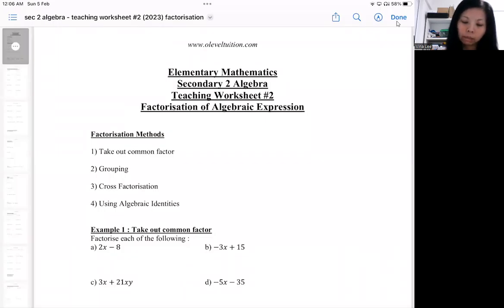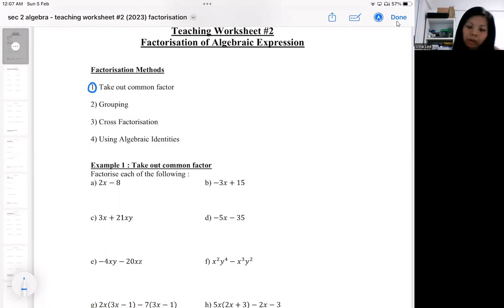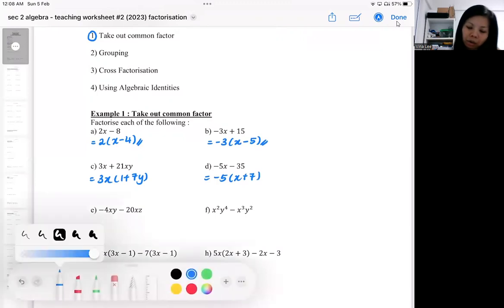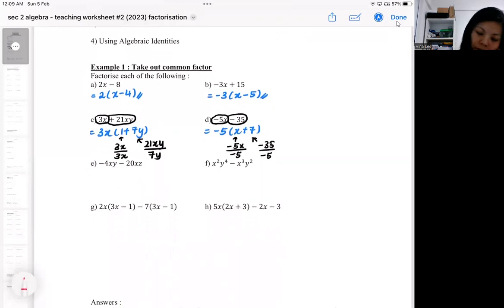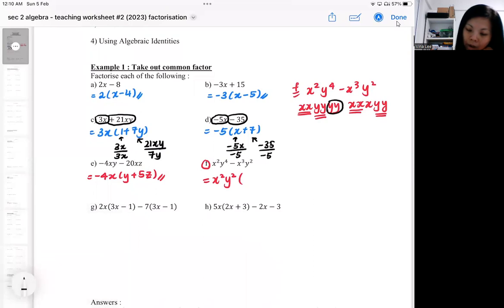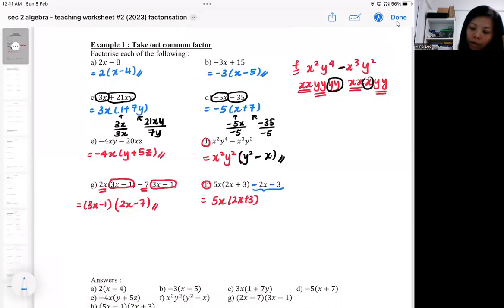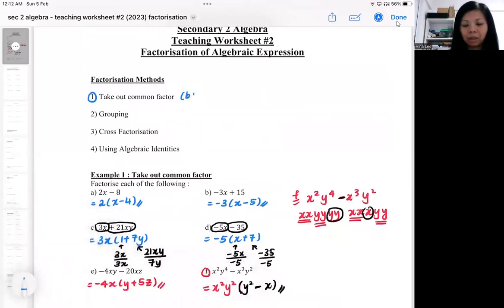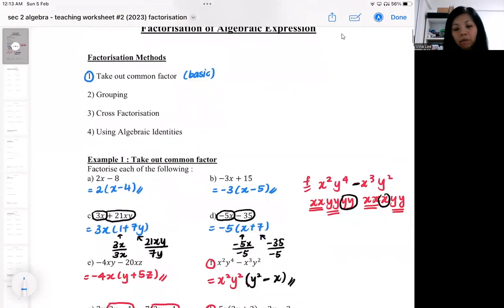sec 2 algebra tw#2 example 1 and intro